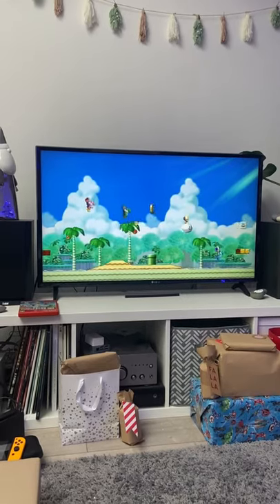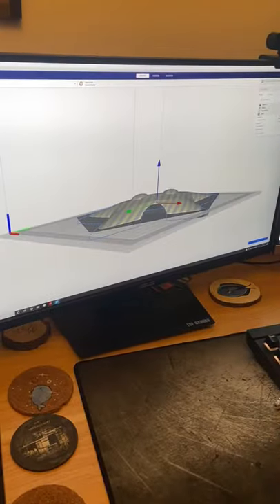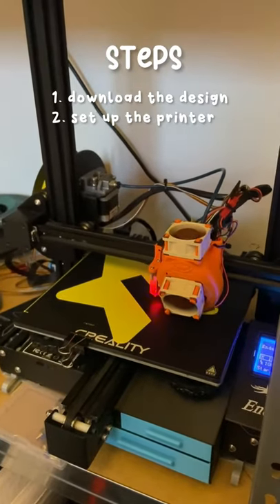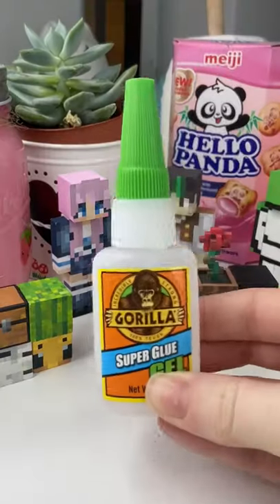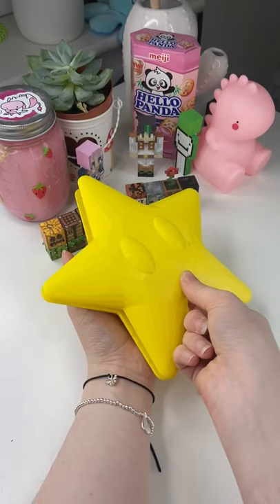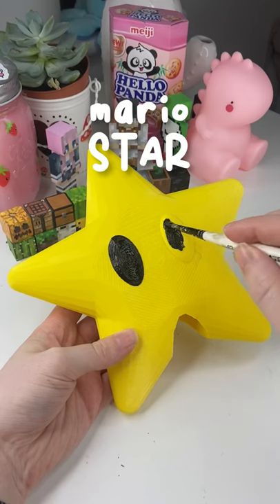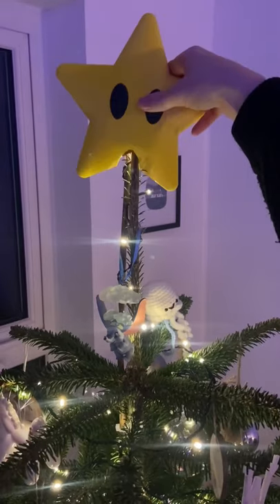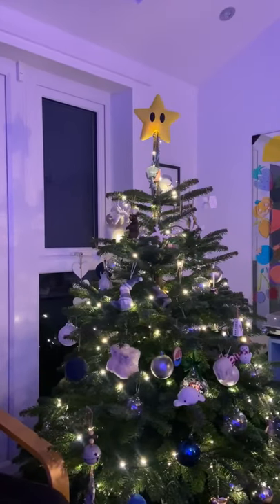3D printing a Mario STAR for our Christmas tree!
Today we decided to 3D print a Mario star as our Christmas tree topper!